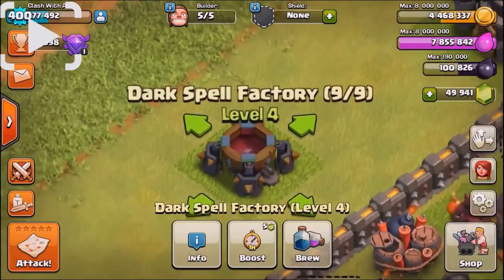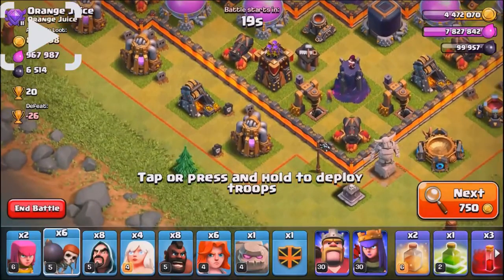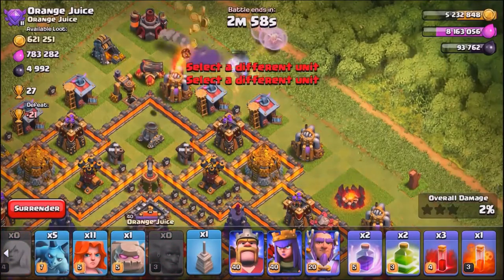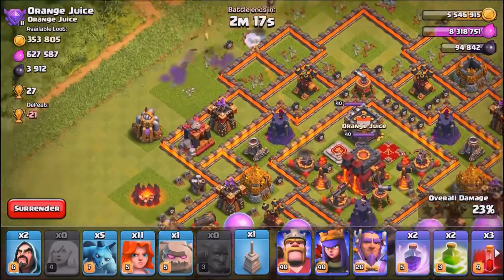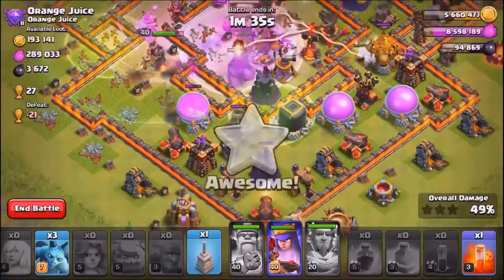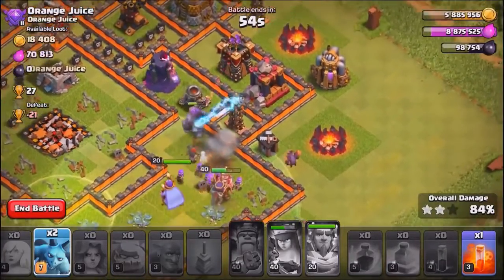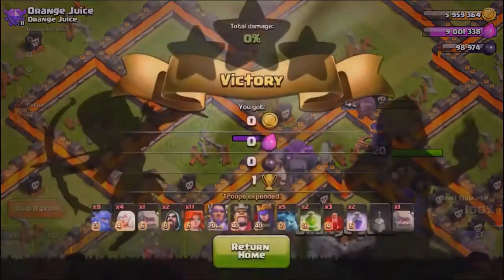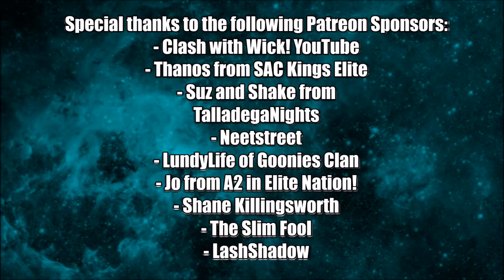NEW DARK SPELL! SKELETON SPELL | Clash Of Clans + VILLAGE EDIT MODE HIGHLIGHT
New Dark Spell in Clash of Clans is here!! Skeleton Spell!! Today we'll highlight gameplay and strategy for Skeleton spell (available at Th9, Th10 & Th11. We'll cover a few of it's possible uses and even sneak in a Bowler walk (you know me, I love the Blue men!) - I also wanted to take this opportunity to highlight the brand new Village edit mode menu! Pretty cool stuff! Can't wait to share the rest of the update sneak peeks!

- Neetstreet
- Shane Killingsworth
- The Slim Fool
- LashShadow
- Dimi Tragakis
- DennisTheMennis
- RJIII
- Strife From Battle Elite
- Colton Hathaway

Social Media-